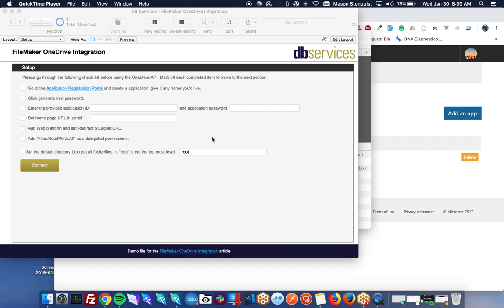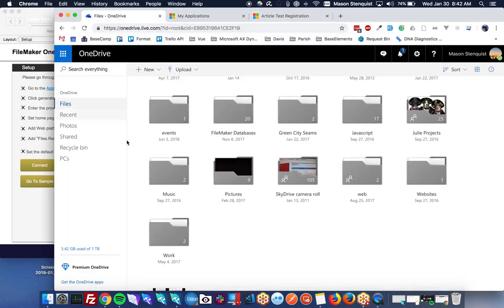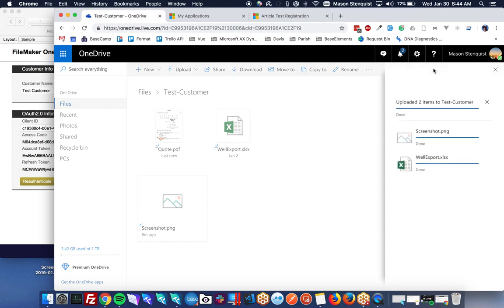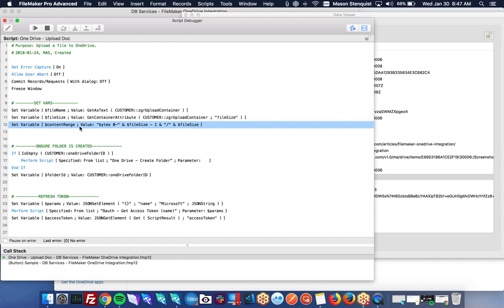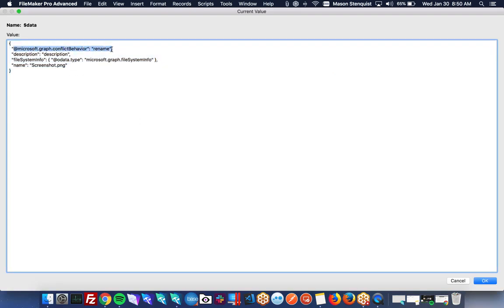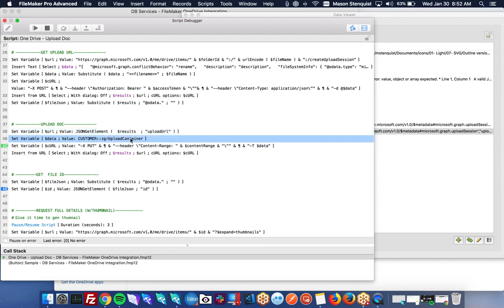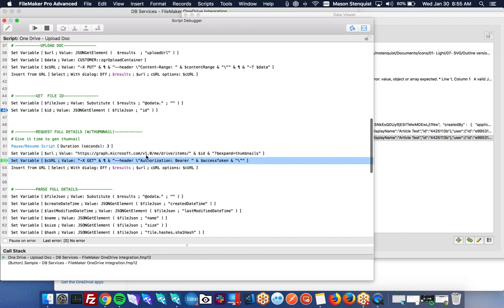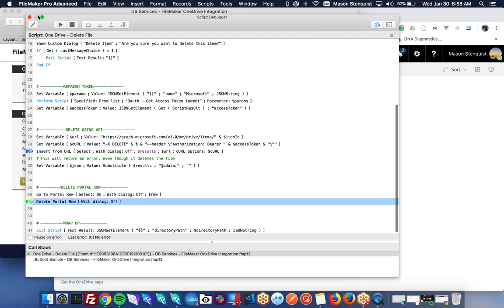FileMaker OneDrive Integration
We demo how to integrate FileMaker with Microsoft OneDrive to store documents in the cloud, improving sharing while keeping your database lean and mean.

Read the article and download the sample FileMaker OneDrive Integration file.

Update: The Microsoft application registration portal has changed. Check out the article for updated instructions!